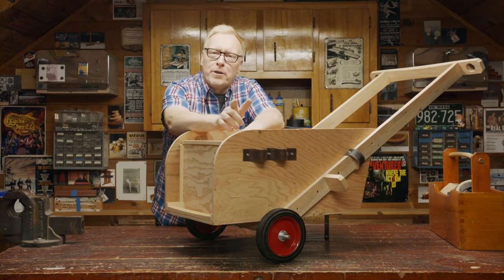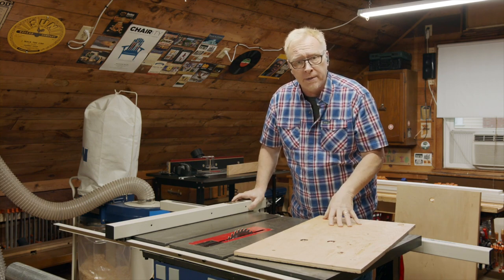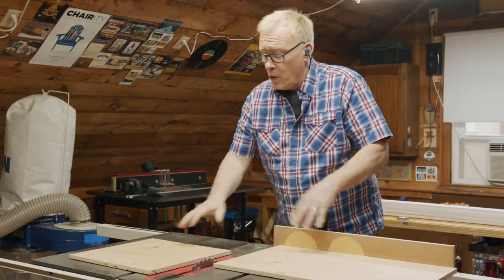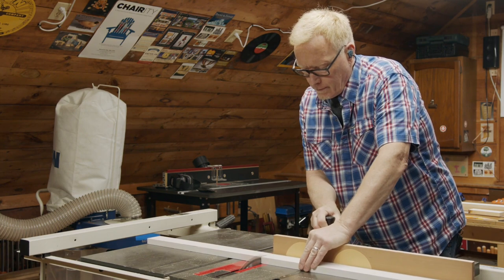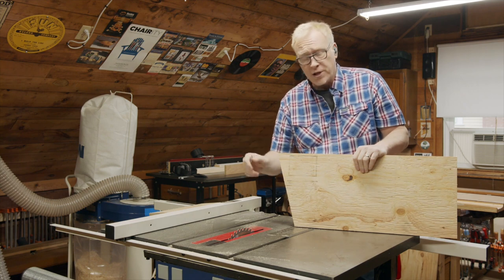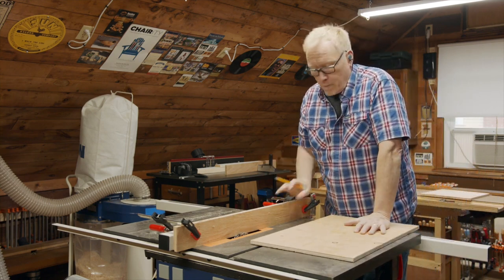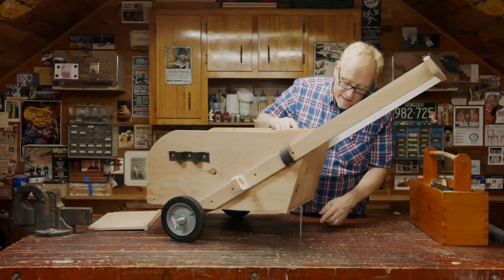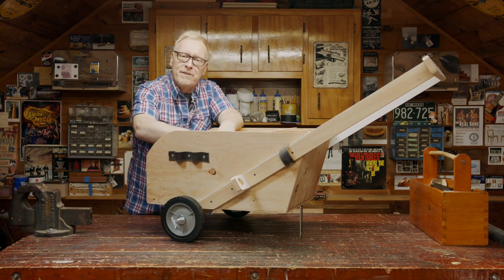S2 E4 Garden Cart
In this episode Steve builds a garden cart, perfect for carrying all of those tools and bags of seed from the shed to the yard.